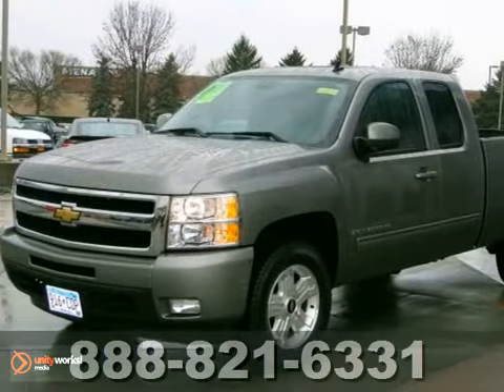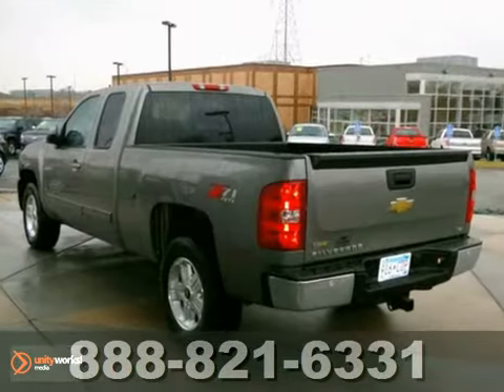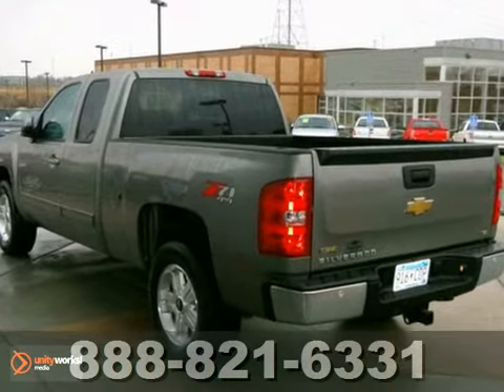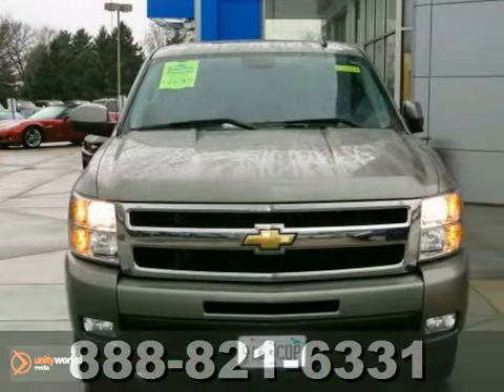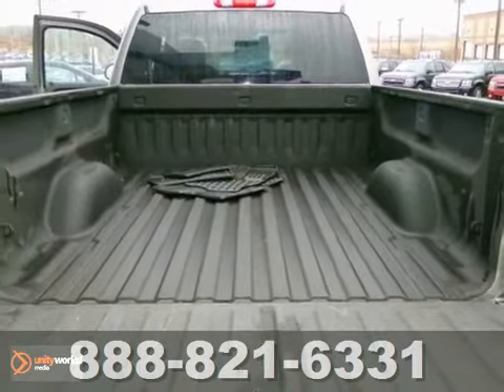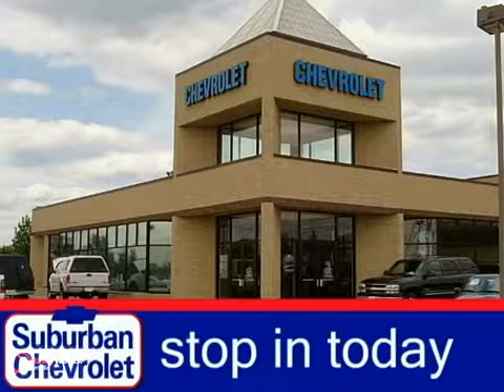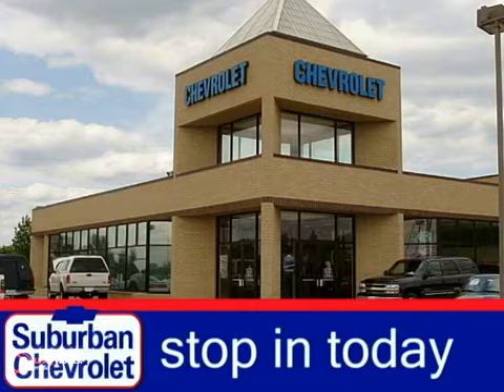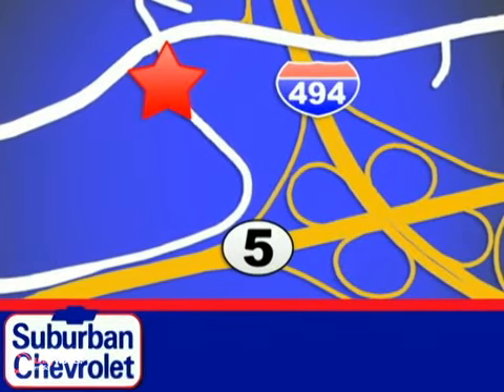2009 Chevrolet Silverado 1500 Minneapolis St Paul, MN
SOLD -  SOLD - Call or visit for a test drive of this vehicle today!